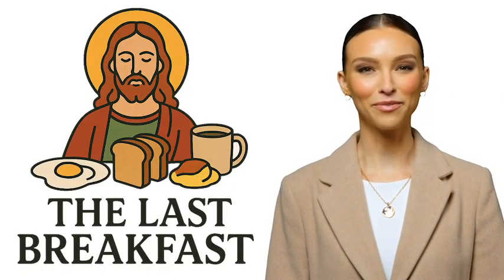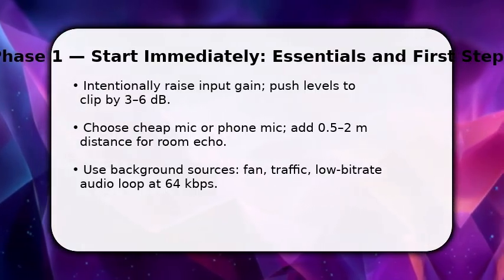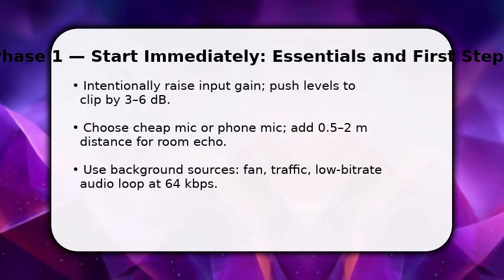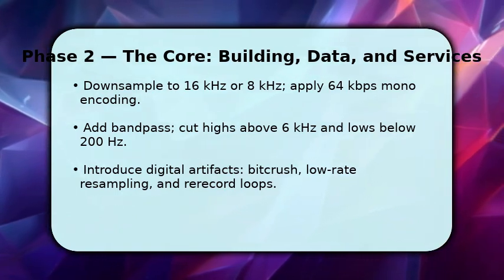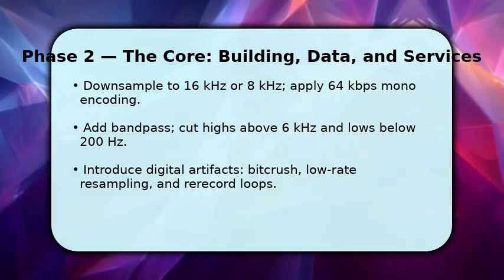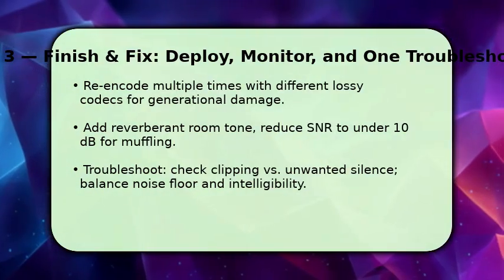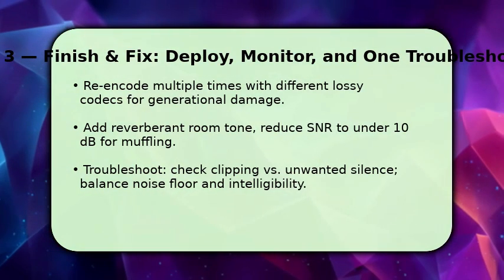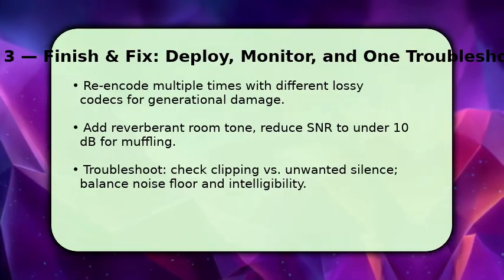How to Make Audio Bad Quality (full Guide)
How to Make Audio Bad Quality (full Guide) | 🔒 Surfshark VPN Deal — Stay private and secure. $1.99/mo + 3 Months Free ▸

Discover the secrets to intentionally creating audio bad quality in your videos. This comprehensive guide covers techniques, software tools, and settings adjustments necessary for achthy sound production that can enhance certain creative projects or add a unique style element.

bad audio, audioquality, howtocreatepoorsound, videomakingtechniques, videoeditingtools, creativestyleelement, adjustmentsforworseaudiotransmission, softwarefordistortion, intentionallowescalationofnoise, bad audio guide